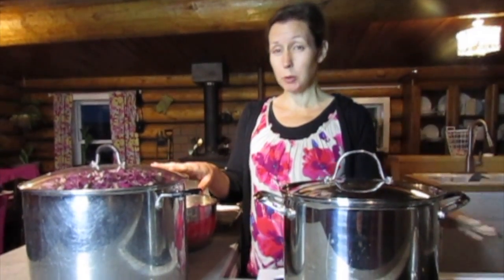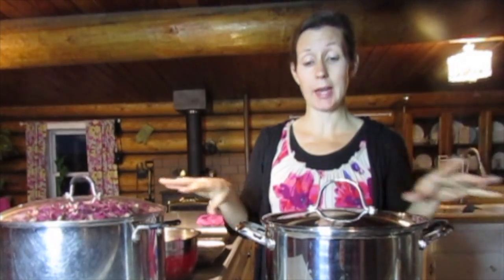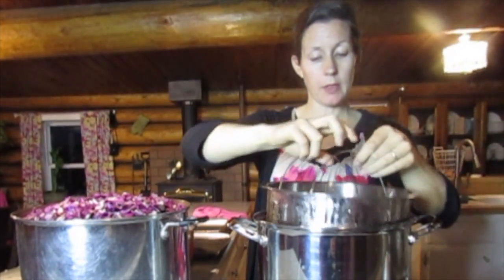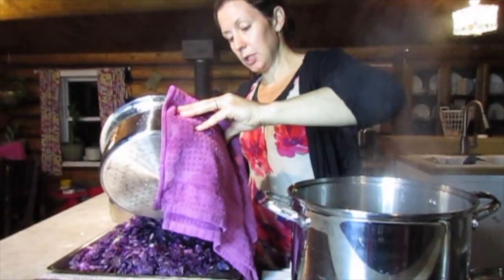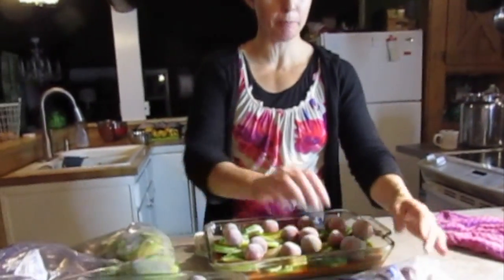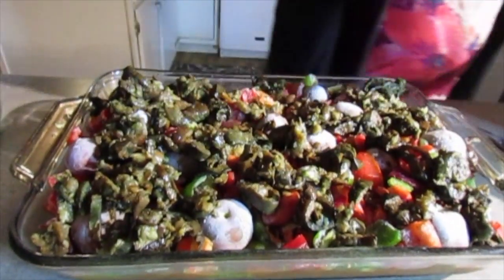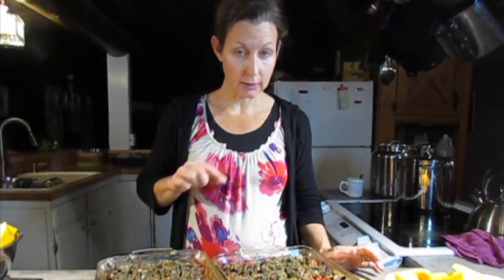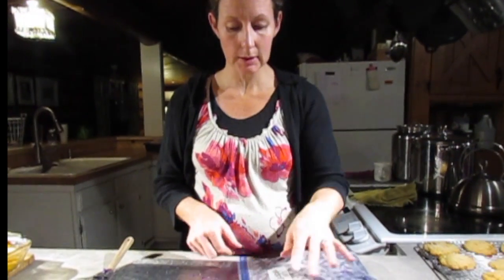The Easiest, Quickest, Cleanest Method to Blanch Vegetables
There really isn't much in the world of raising, preserving, and cooking your own food that is easy, quick or even clean. There is no getting around it, it is a lot of work. Worth every bit of it but still, any little thing that can aid in any of these areas is greatly apreciated!

And that is what I have for you today. A simple little adjustment that will do all three. This is the easiest, quickest and cleanest way to blanch vegetables.

Find more information as well as a blanching guide on the blog post

My COOKS pot and steamer basket set can be found

for watching!